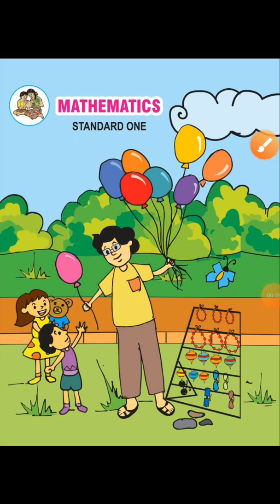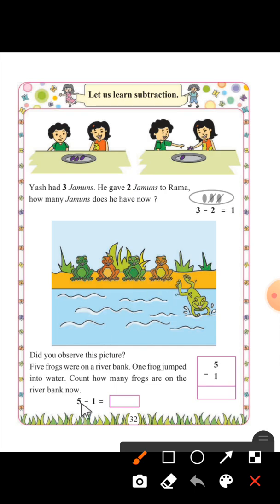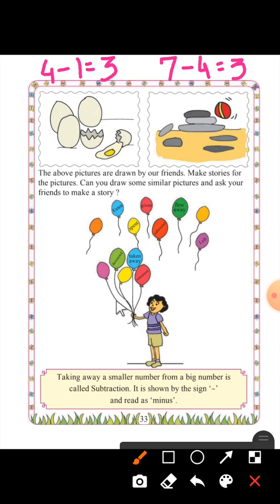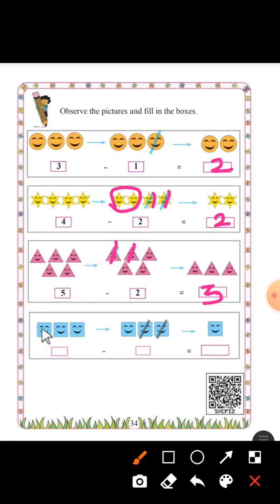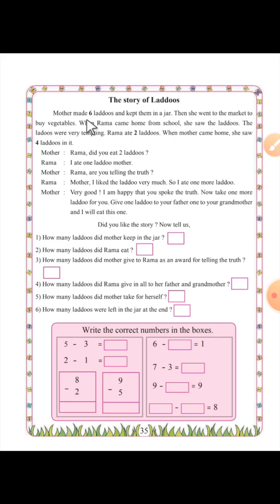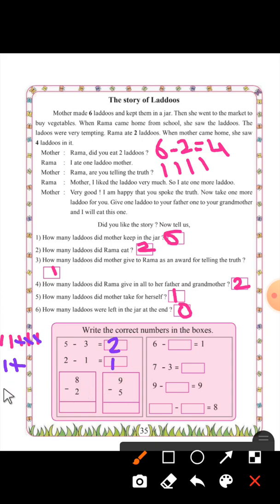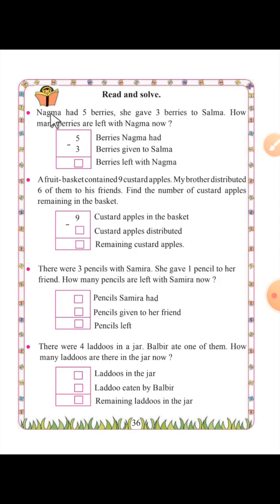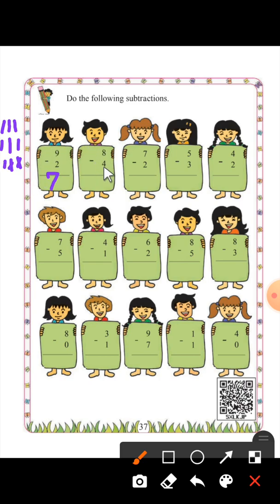Std 1 Maths Lets us learn subtraction